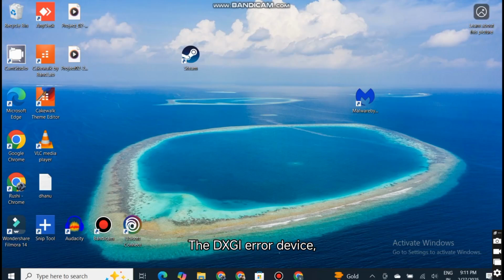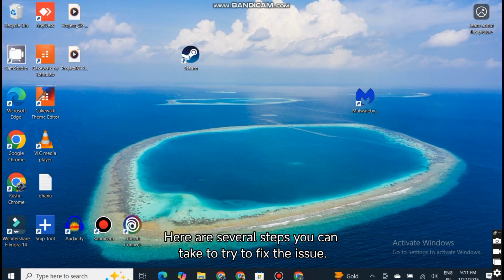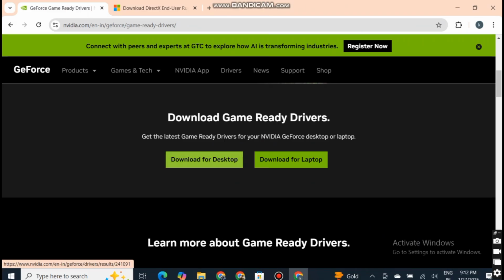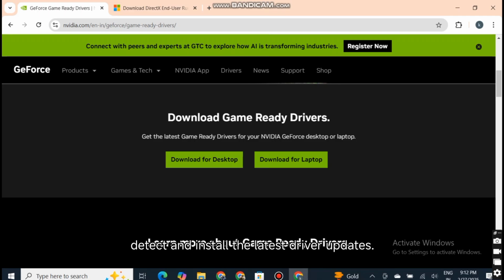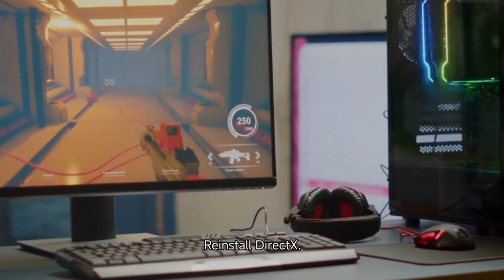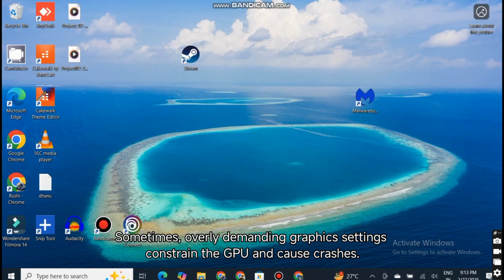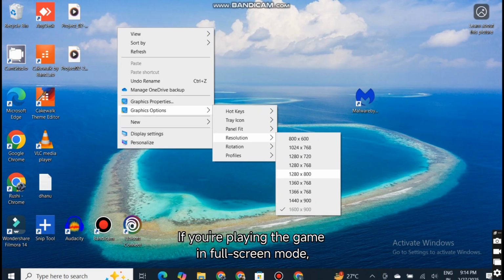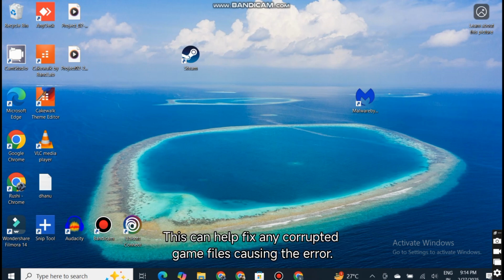Fix Kingdom Come Deliverance II Error DXGI ERROR DEVICE REMOVED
In this video, I will show you how to fix the DXGI ERROR DEVICE REMOVED and DXGI ERROR DEVICE HUNG issues in Kingdom Come: Deliverance II on PC. These errors usually occur due to GPU-related problems, causing crashes and making the game unplayable.

If you're facing this issue, don’t worry—I’ll guide you through the best troubleshooting methods to resolve it and get Kingdom Come: